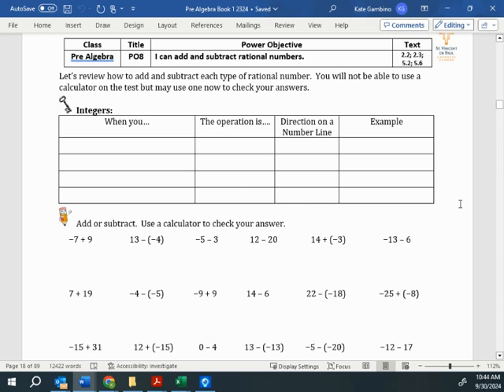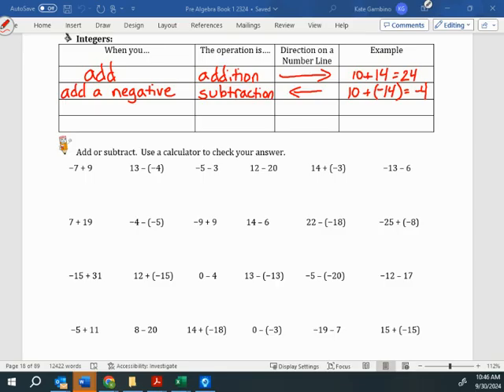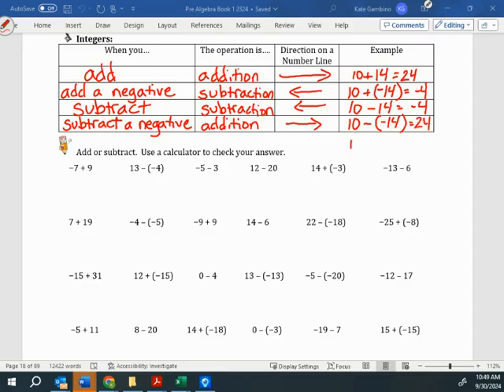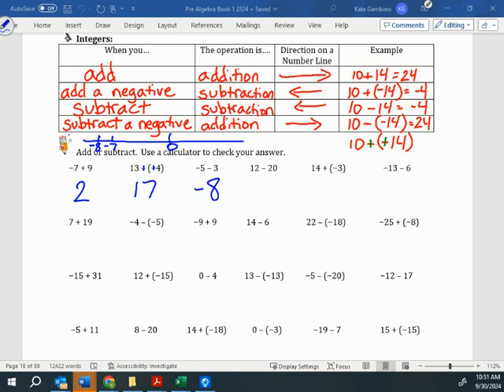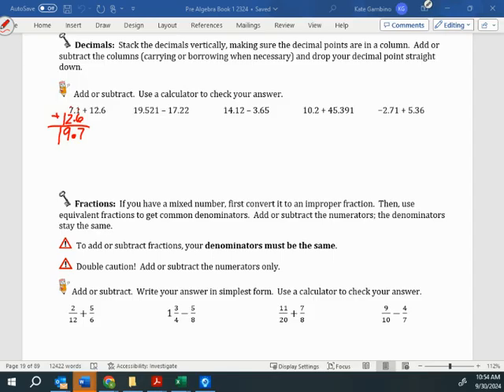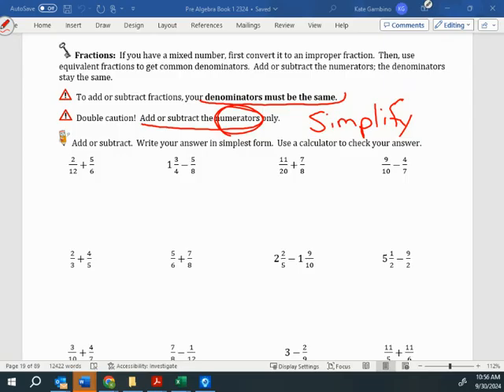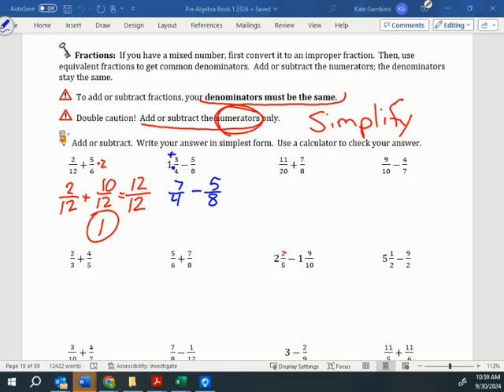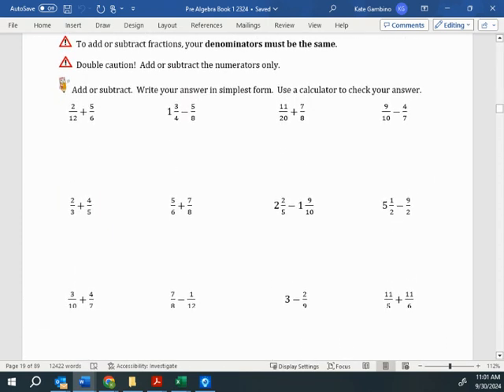9/30/24 PA PO8